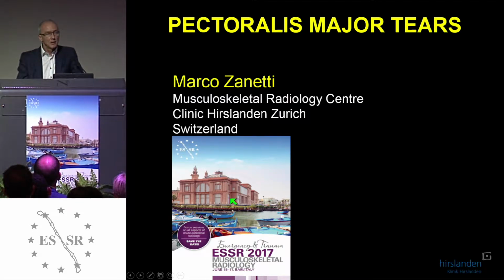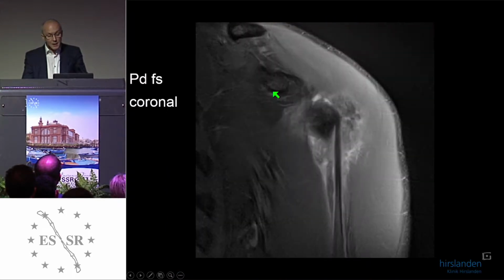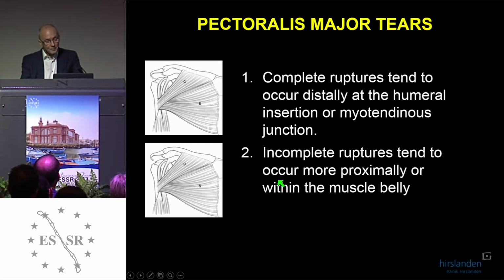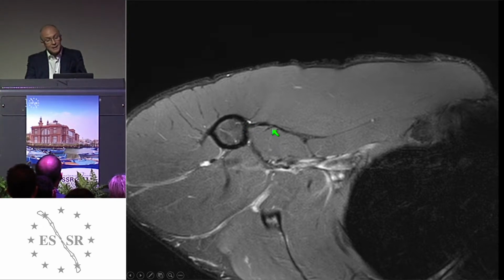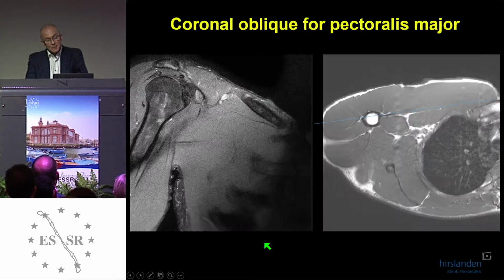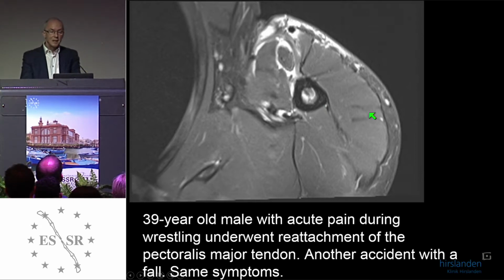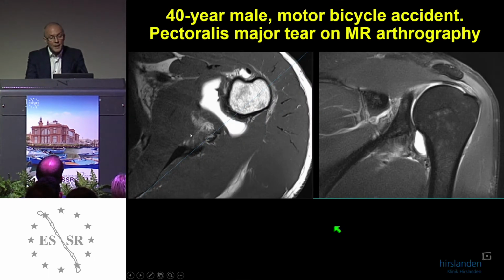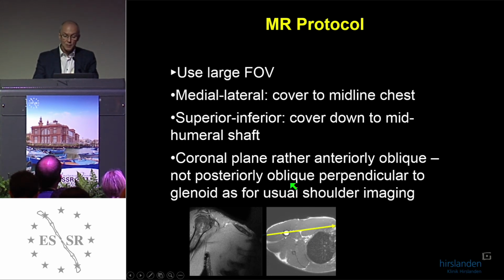ESSR 2017 - Pectoralis major tears by Marco Zanetti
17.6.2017 - How to help the shoulder surgeon manage sport lesions: Pectoralis major tears by Marco Zanetti